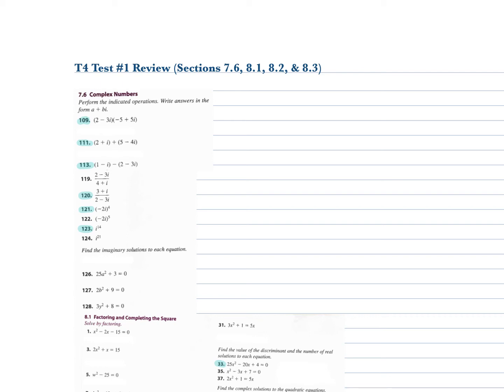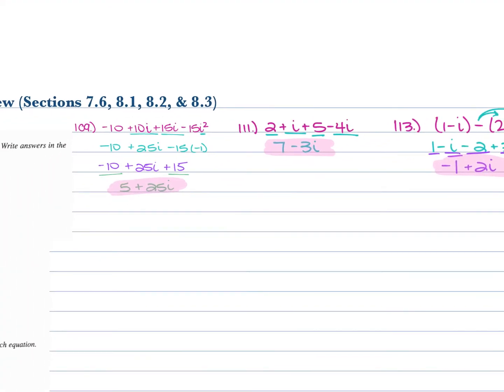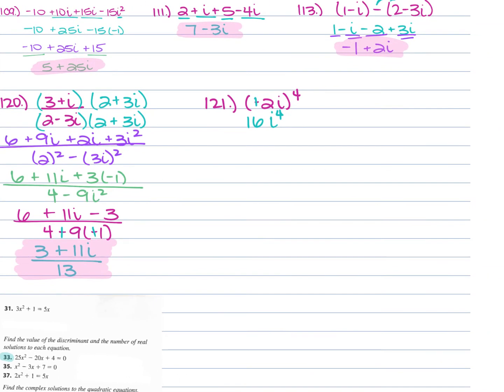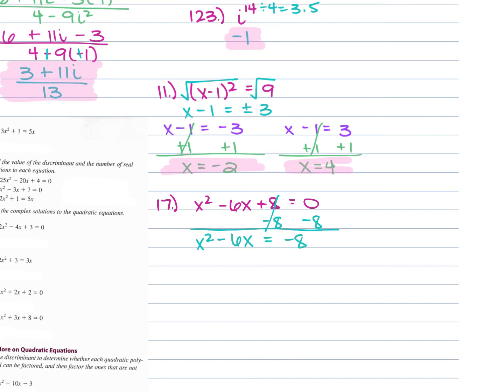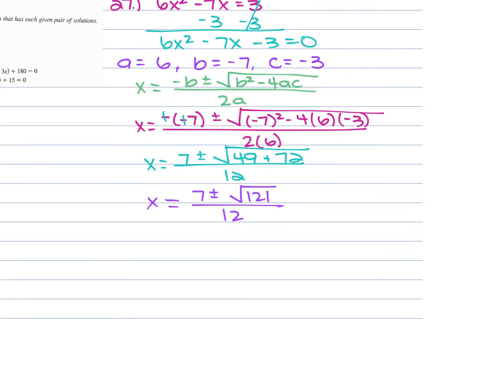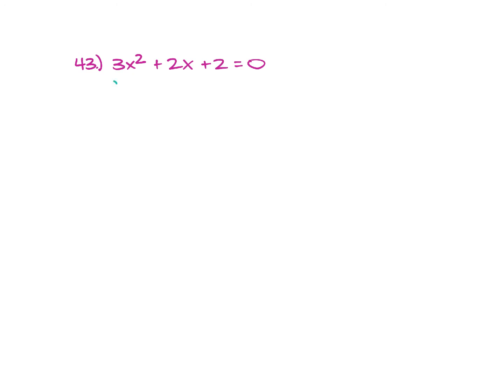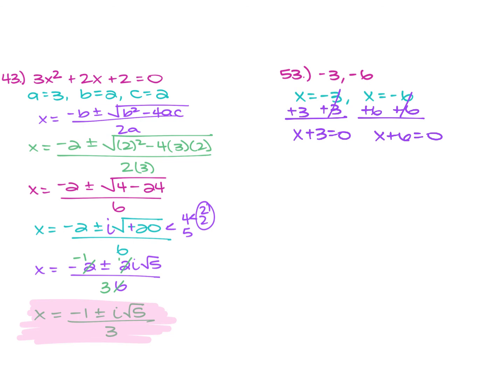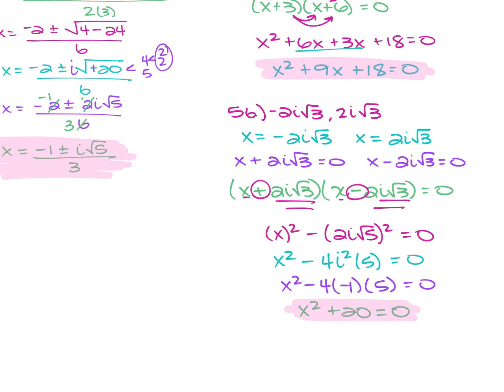T4 Test #1 Review (Sections 7.6, 8.1, 8.2, & 8.3)